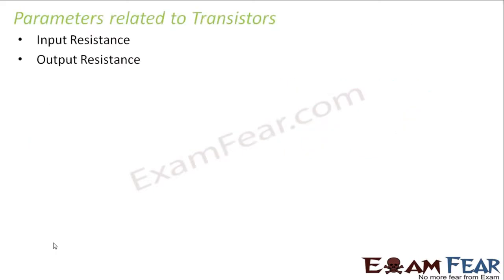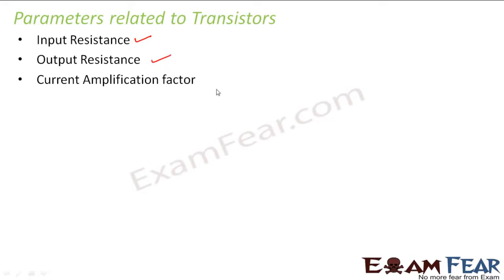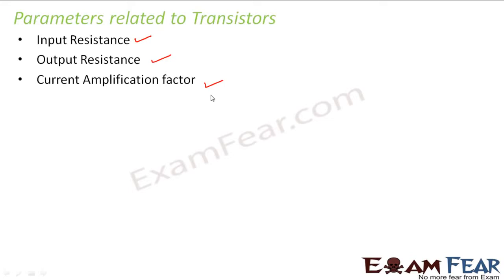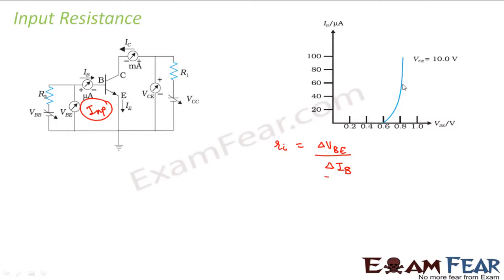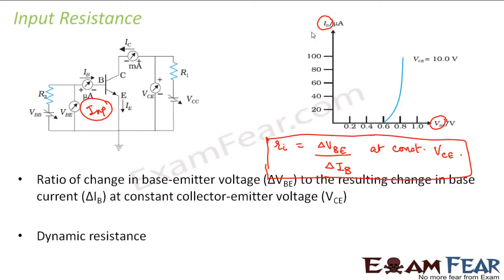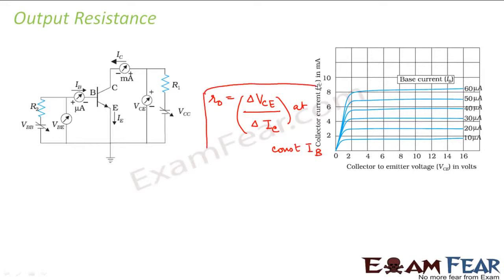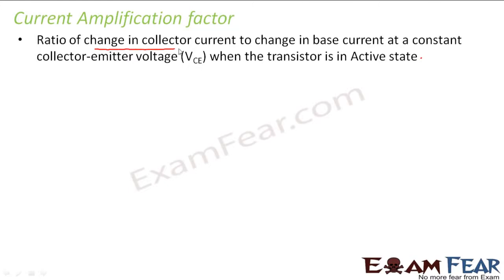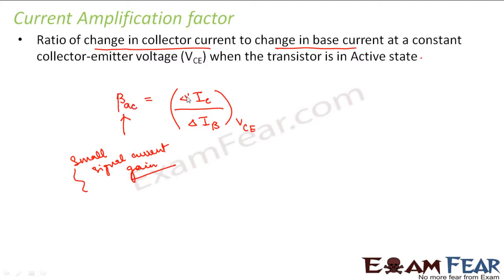Physics Semiconductors part 25 Parameters related to Transistors CBSE class 12 XII